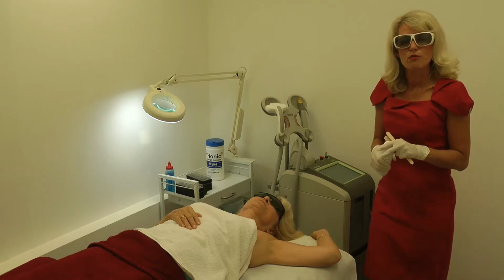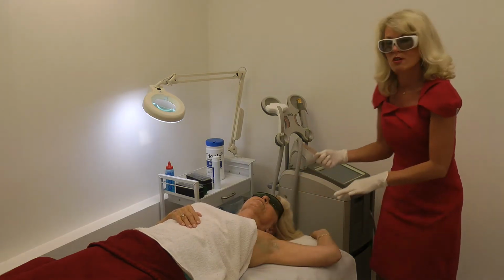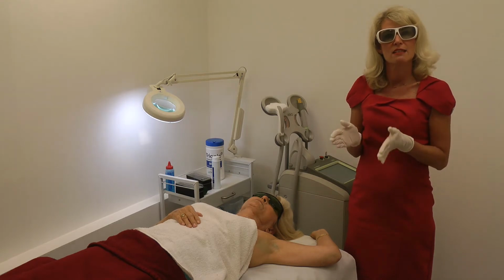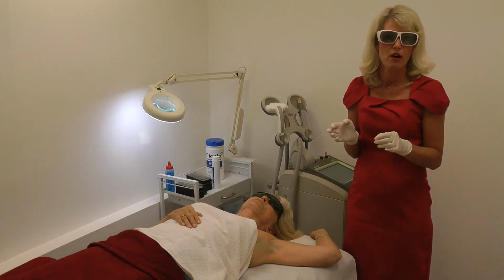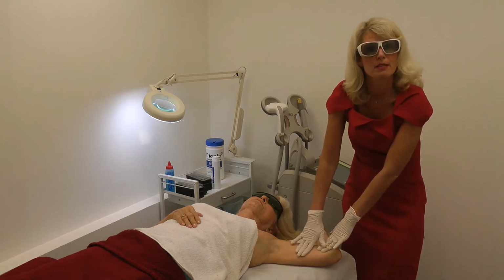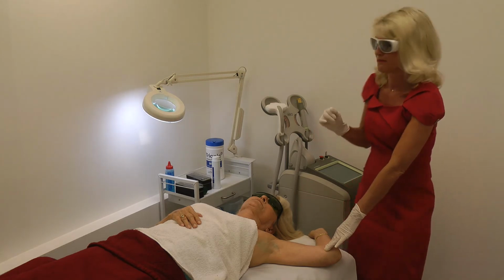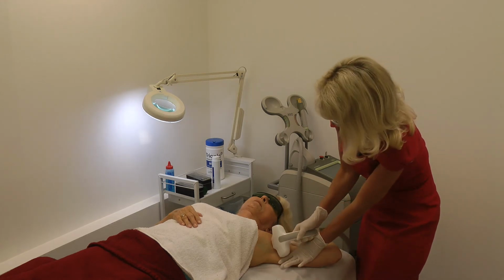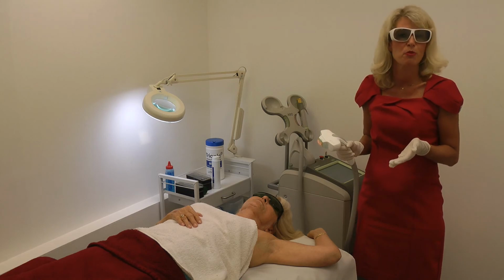An introduction to our Laser Hair Reduction Treatments at the Letchworth Clinic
Emma our beauty laser expert explains hair reduction treatments here at the Letchworth Clinic.